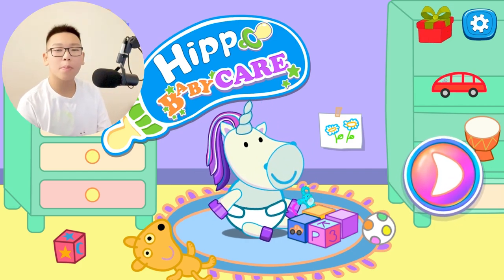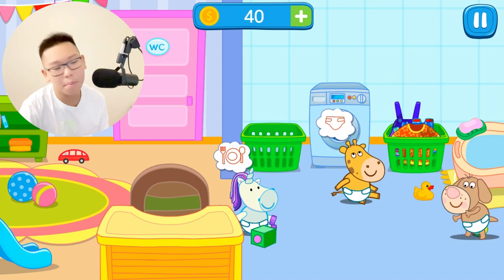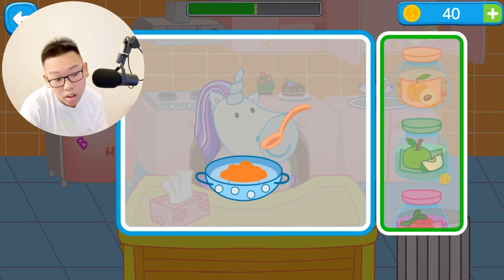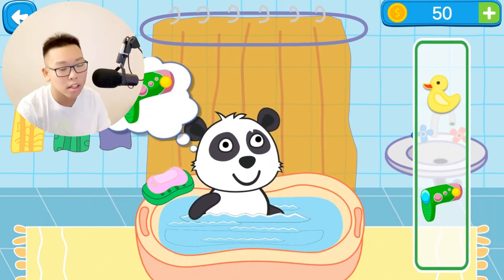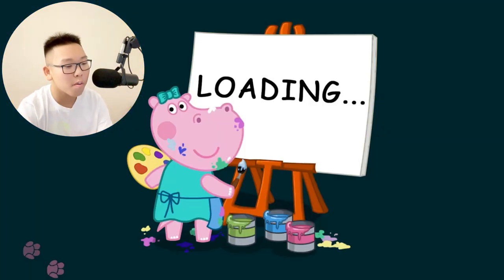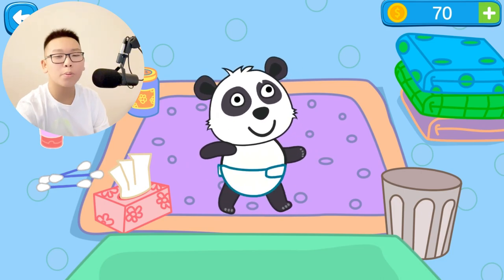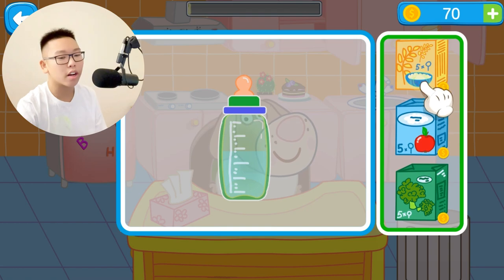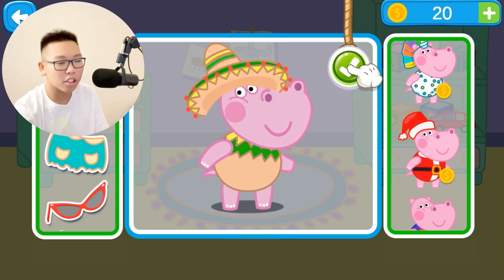Hippo Baby Day Care Cartoon Game - Let's Take Care Of The Cute Animals - Play Fun Care Kids Game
Girls like so much games for kids, especially if there is baby care in them. Everybody loves to play with a virtual pet! In these games, we, like a real mama, going to feed, drink toddler and we are going to play with them. Our newborn child wants eat and sleep. We need to brush teeth, dress up, choose stylish everyday clothes, accessories and change diapers. And, of course, we are going to bath our child and give amazing toys. It's much more better to take care of an alive and active baby, even a virtual one, than dress up a rigid and calm doll. And that's why our educational games are renewed with a great new game Hippo toddler Care! Try our baby care game as a real mama or nanny. This is the cutest and the most amazing game for kids with virtual pet.

Peculiarities of the kids game Hippo Baby Care:

- a lot of different game modes, including 24/7
- educational kids games
- cute virtual pet
- newborn wants to play with toys, have stylish casual clothes and sleep
- learn how to bath, feed and drink a toddler
- choose all the possible clothes and accessories
- toddler doesn't behave good
- simple gameplay.
- cute characters and pleasant music
- professional voice over of characters
- a lot of different themed mini games